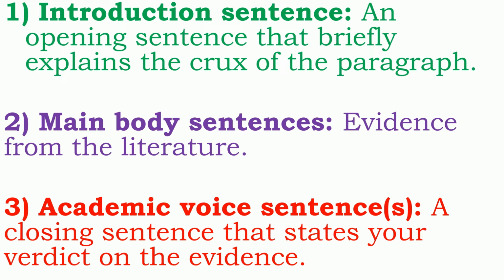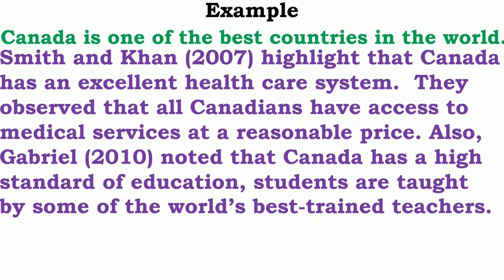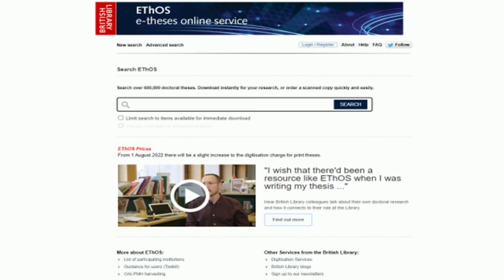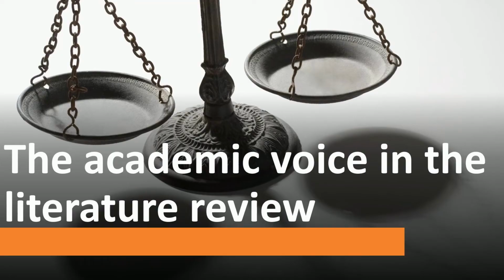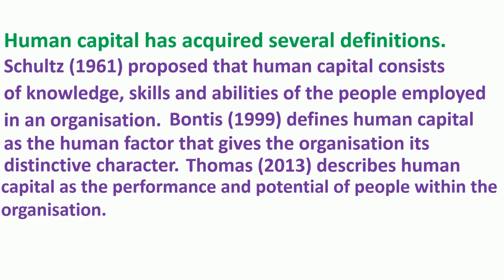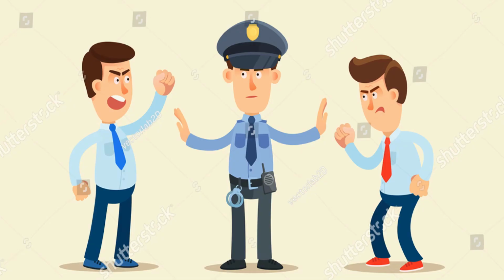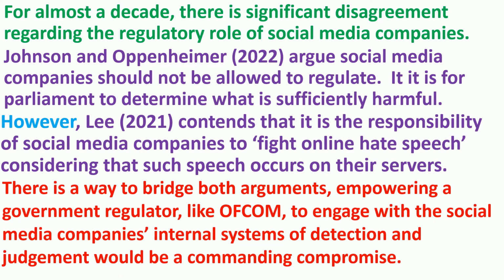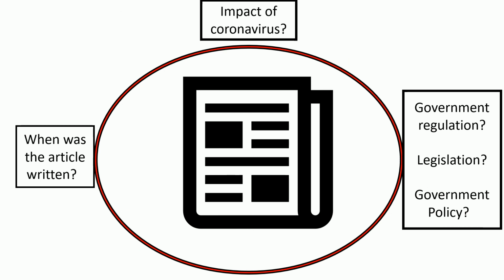Mastering your academic voice for your dissertation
Powerpoint slides